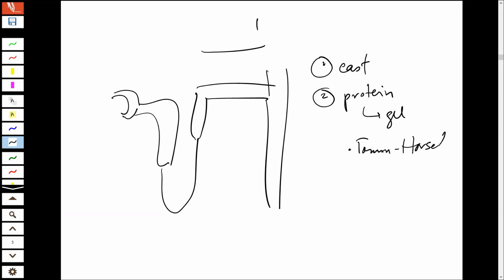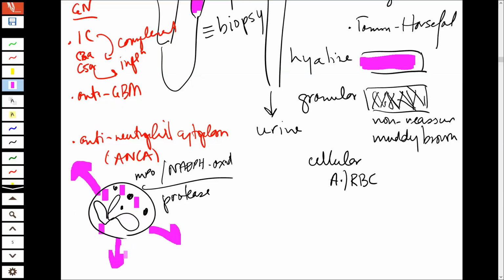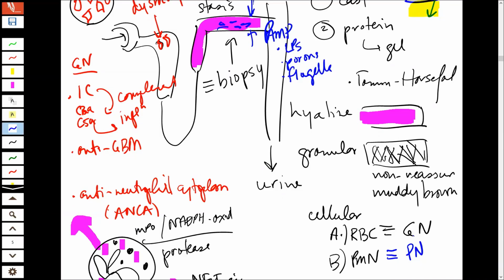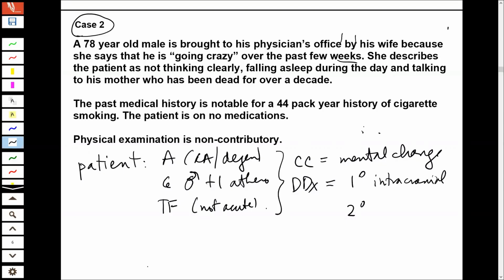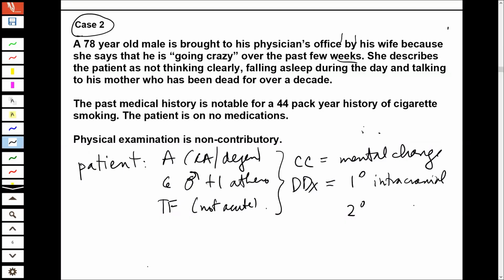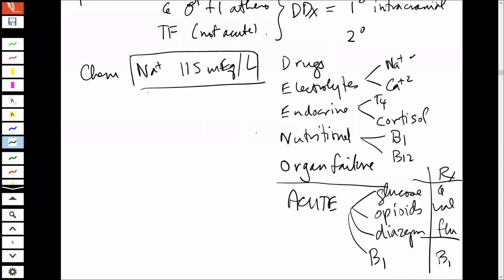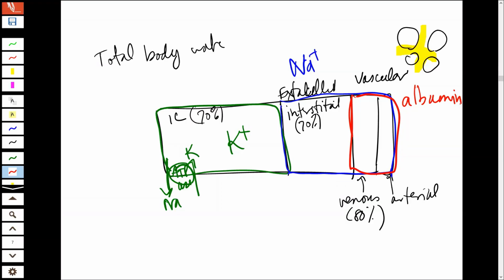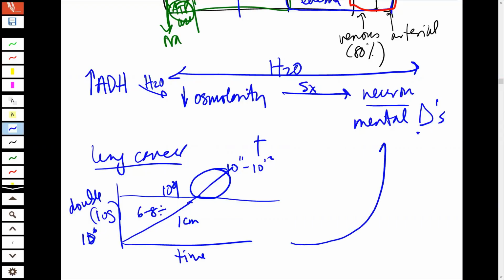3 Case Study Hyponatremia 1080p